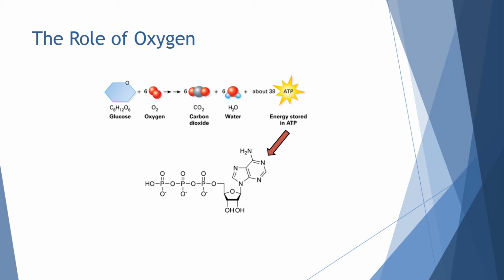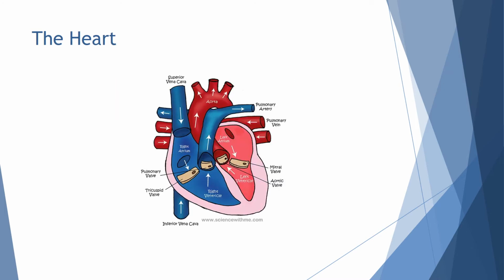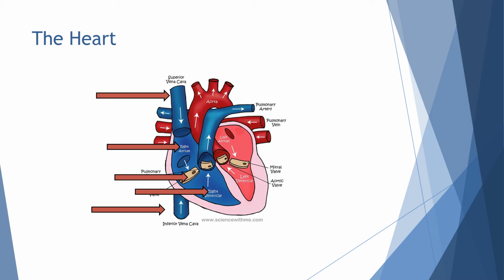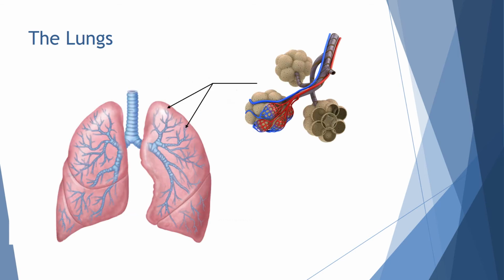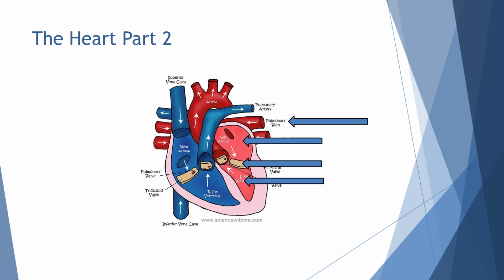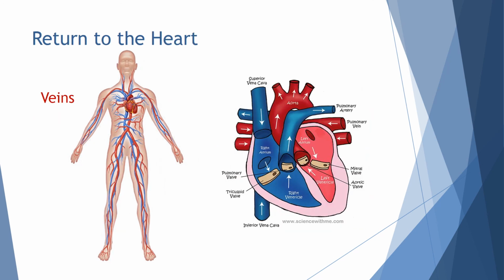The Path of a Red Blood Cell Rough Draft #1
Hey it's ya boy Cole here to guide y'all on a magical journey through the body.